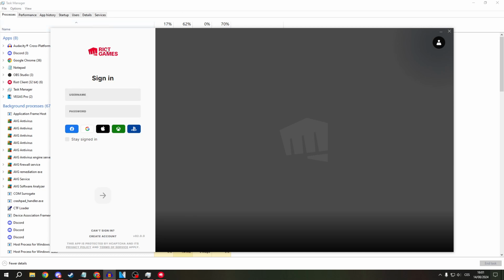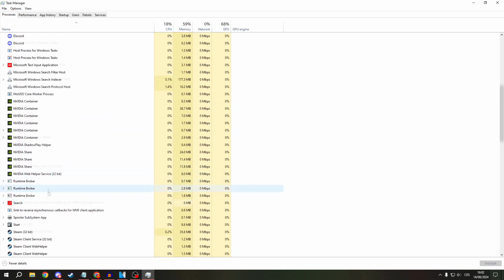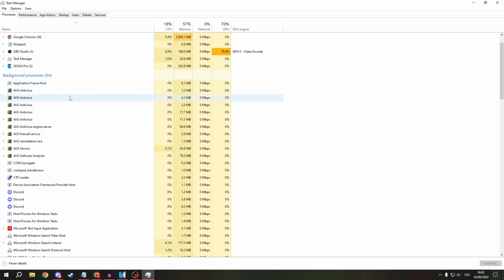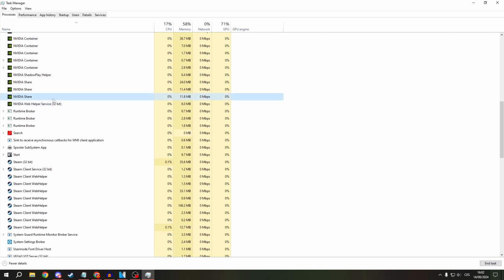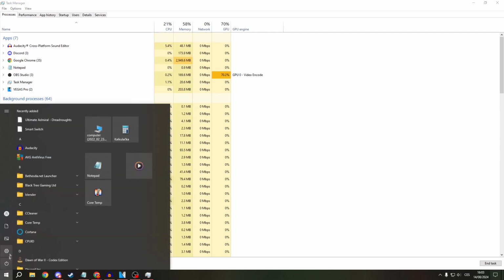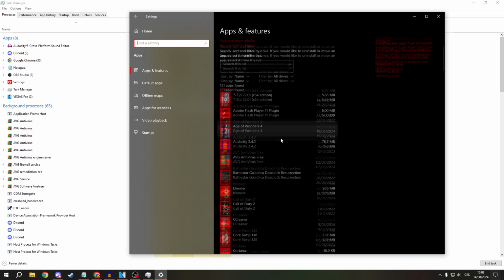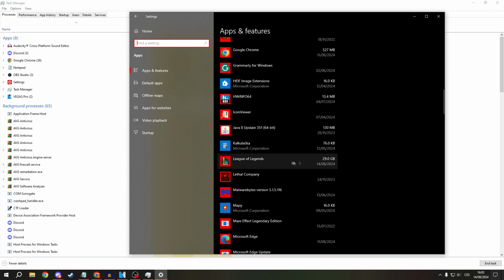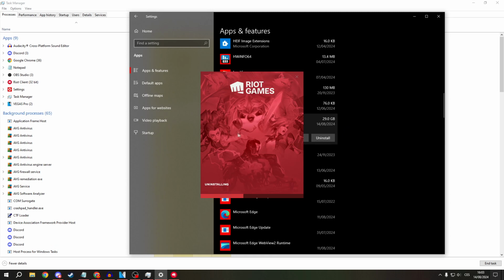FIX: Can't Uninstall Because The Riot Client is Still Running❗(Delete League)❌ (2024) ✅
🎥 In this video I'll show you How To Uninstall Riot Client. The method is very simple and clearly described in the video. 🍳 Follow all of the steps & How to Uninstall Riot Games Client on Windows 10/11

00:00.Intro
00:10.How To Uninstall Riot Client
01:40.outro